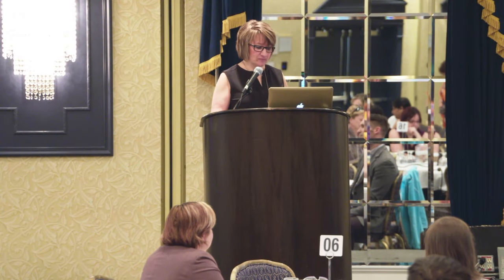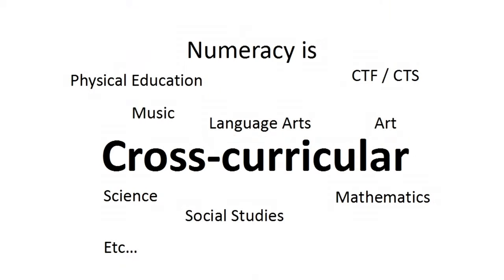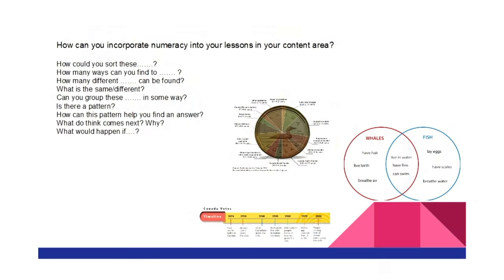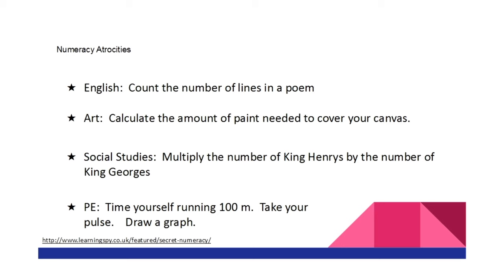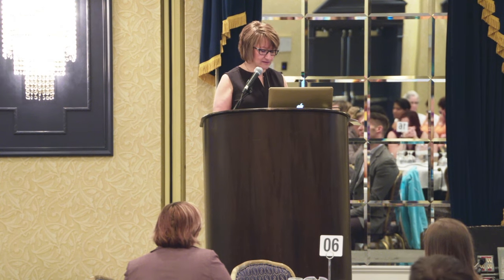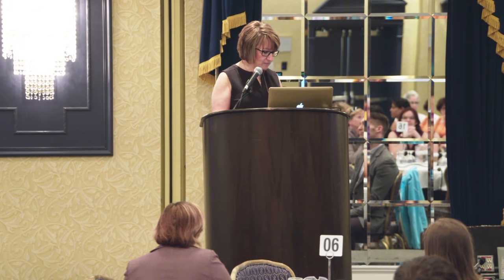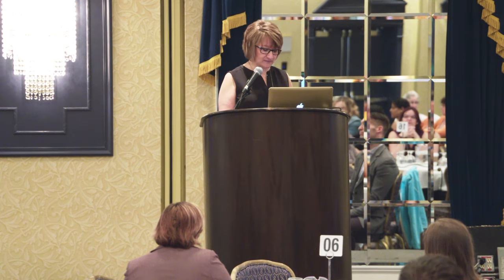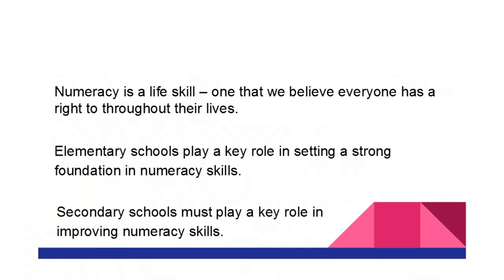Numeracy Uncovered: Implications for Schools & Teachers (Pt. 3)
This keynote from Edmonton Public Schools Numeracy Day has been created in partnership with Edmonton Regional Learning Consortium (ERLC), one of the seven Alberta Regional Professional Development Consortia.This PD Resource has been developed to support the implementation of the Alberta Elementary Mathematics Programs of Study. This work was made possible through a grant from Alberta Education.